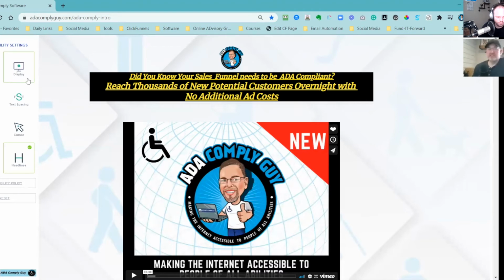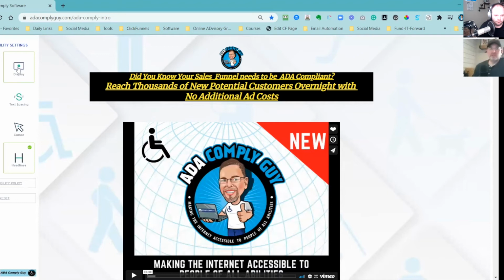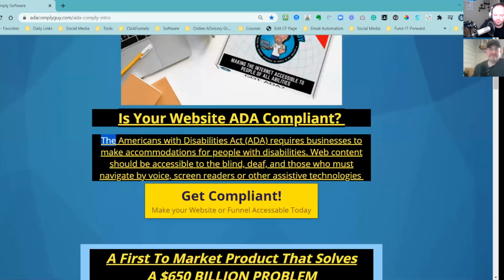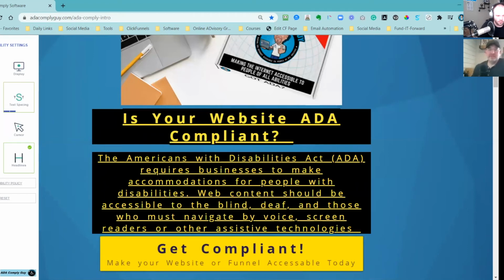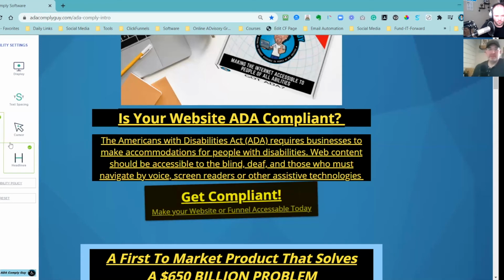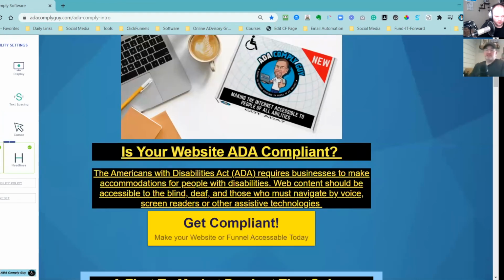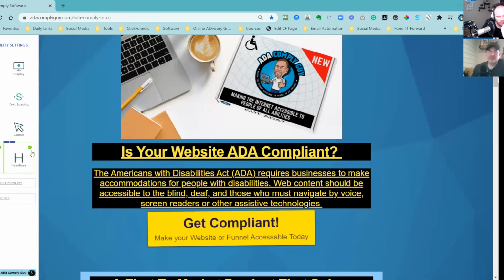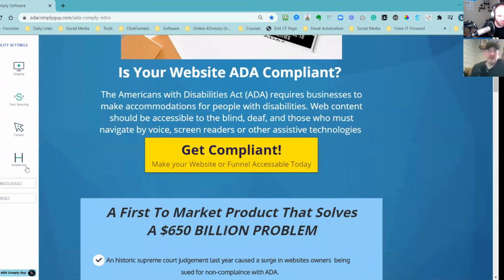ADA COMPLIANT WEBSITES: Software Tutorial for ADA Comply Guy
Did you know that more than 25% of internet users have disabilities that affect their ability to navigate through websites?

The ADA Comply Guy software not only gives you a dynamic solution to making your websites ADA compliant - but it brings a wealth of benefits to your business such as;

1.) Stronger SEO with Google using Alt text.
3.) Ethical positioning by helping our disabled community
4.) Protection against legal issues from lack of compliance with ADA guidelines

Check out Tony's ADA Comply Guy Software, and get your websites ADA Compliant TODAY!